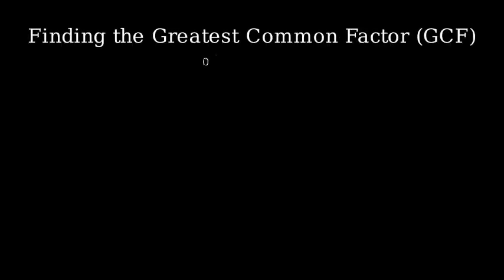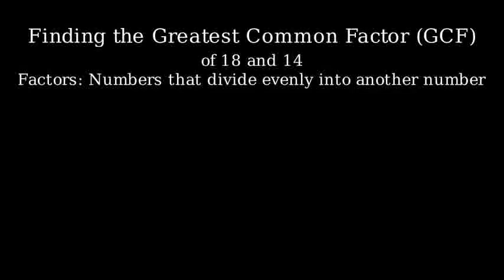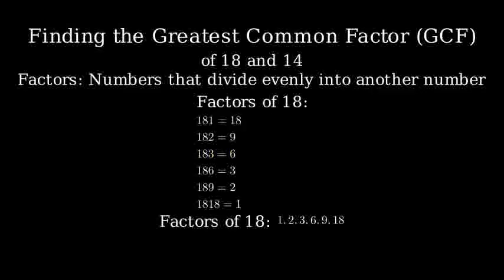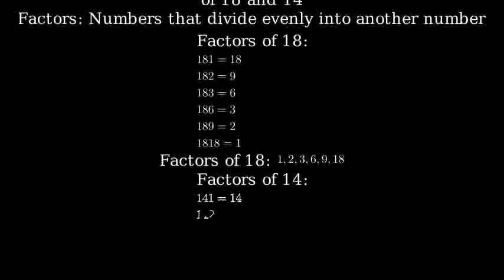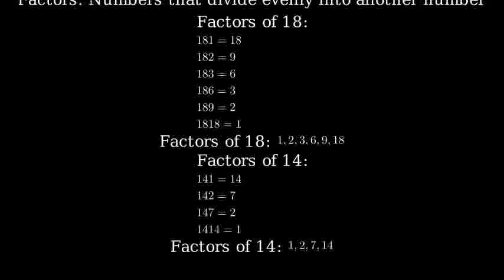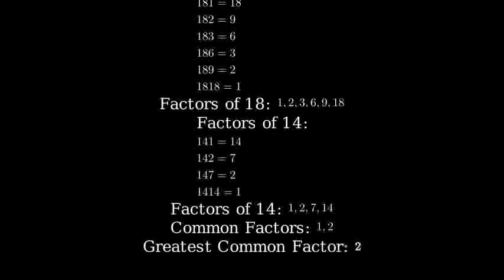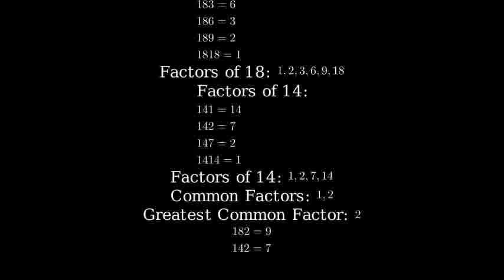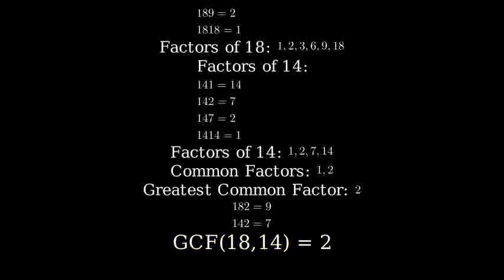How to Find the Greatest Common Factor for 18 and 14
To find the Greatest Common Factor (GCF) of 18 and 14, follow these steps:

1. List the factors of each number:
   - Factors of 18: 1, 2, 3, 6, 9, 18

2. Identify the common factors:
   - The common factors between 18 and 14 are: 1, 2

3. The greatest common factor is the largest number in the list of common factors:
   - The GCF of 18 and 14 is 2.